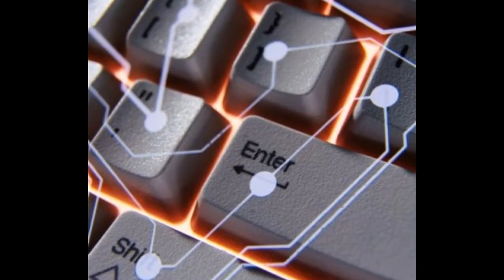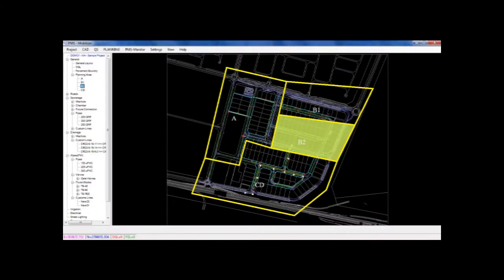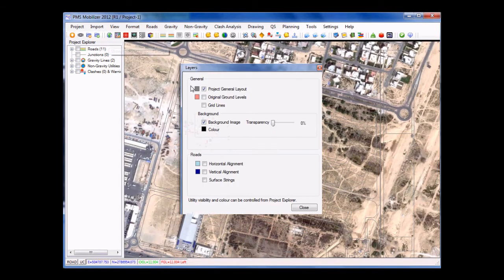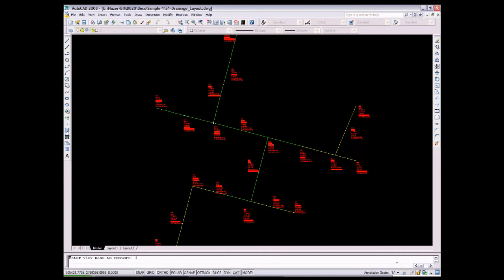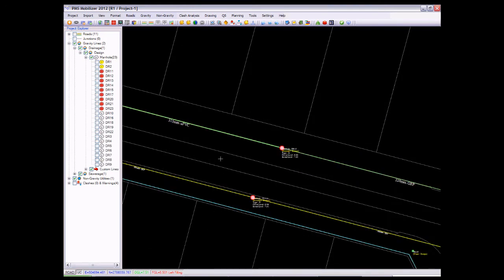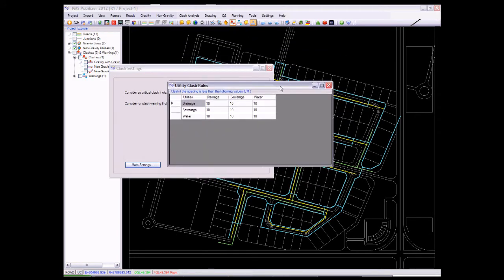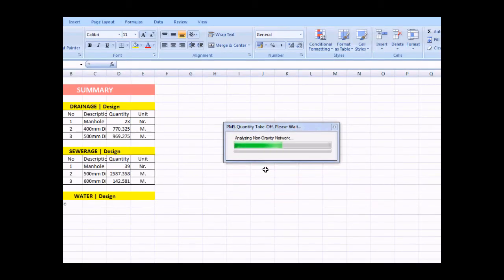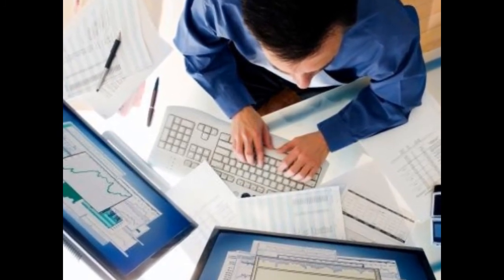PMS Mobilizer 2011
PMS Mobilizer 2011 Introduction